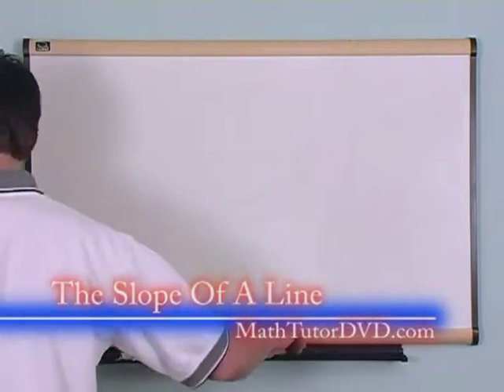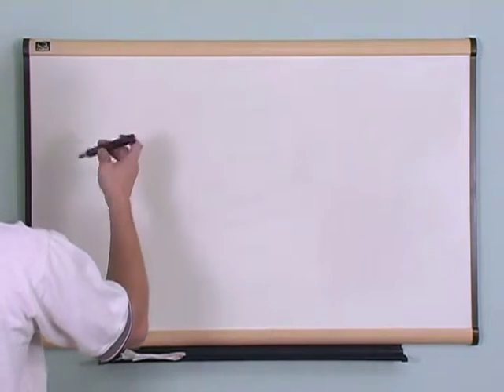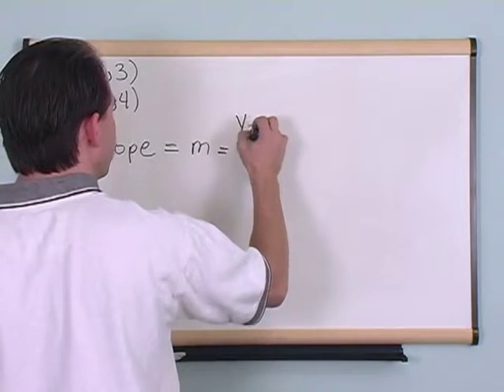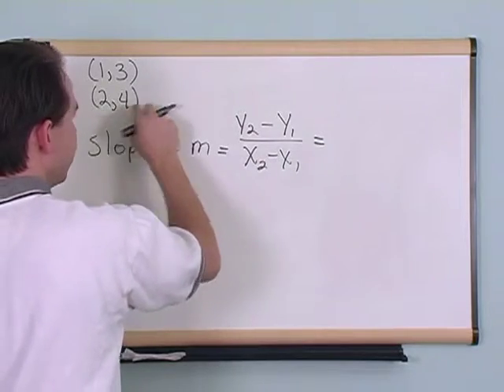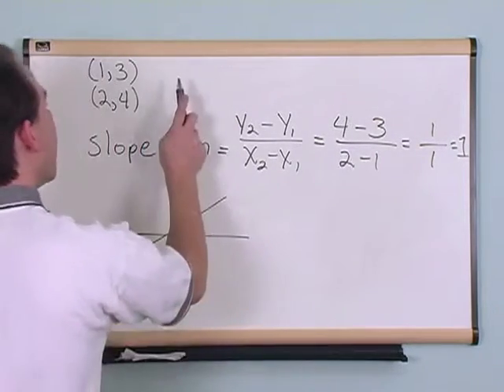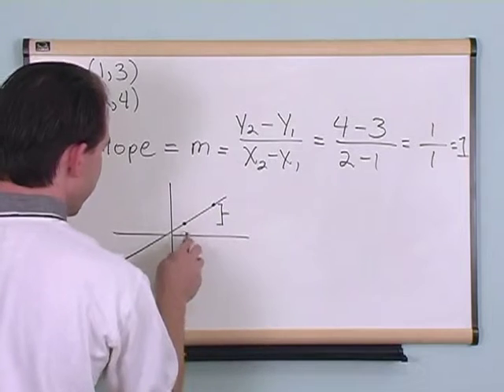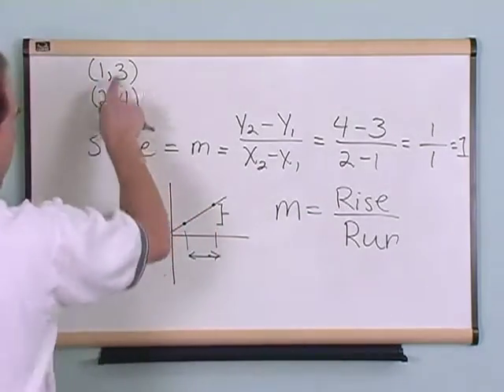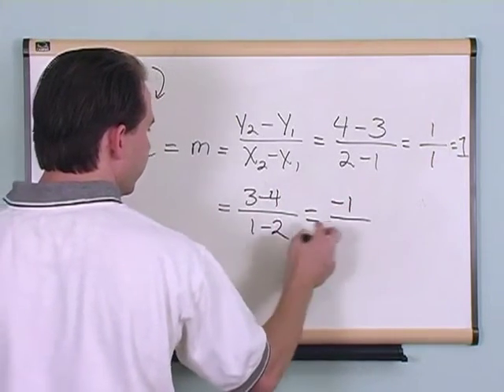Lesson 2 - The Slope Of A Line (Algebra 2 Tutor)